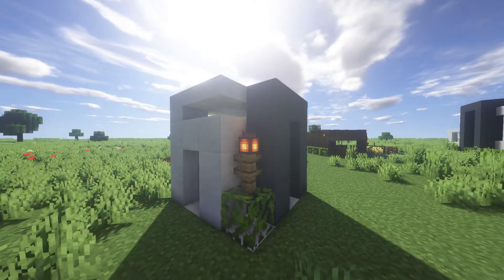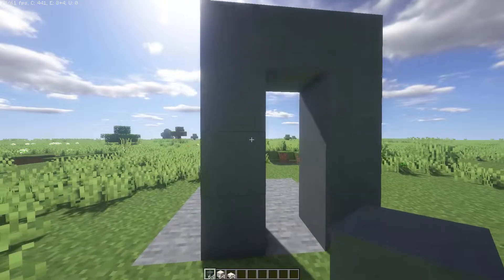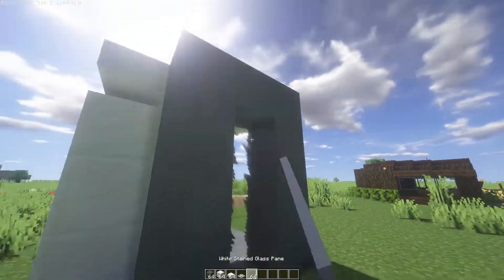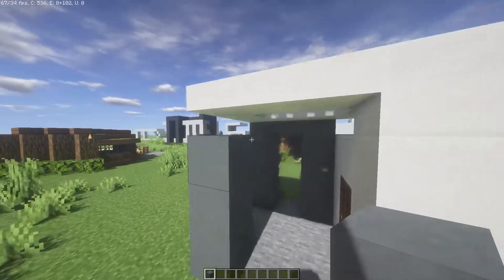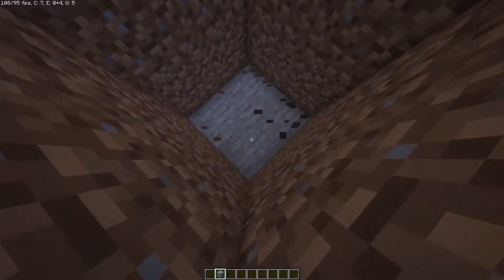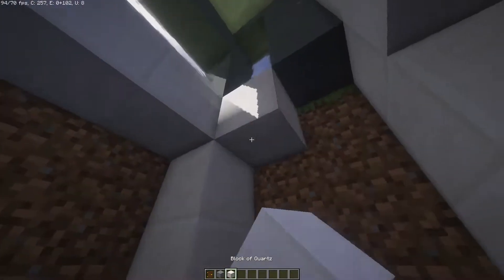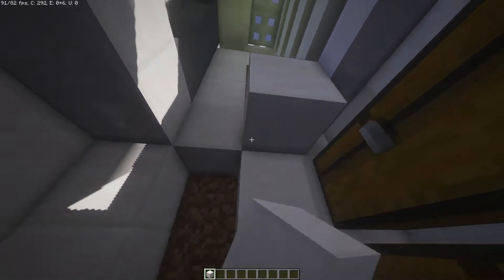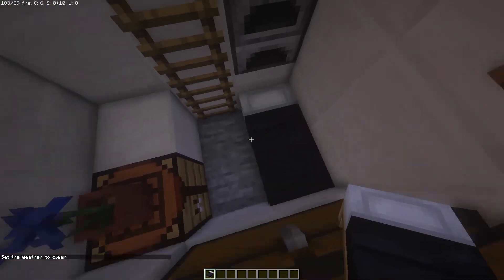✔ Minecraft: 4x4 Modern House Tutorial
what you thought of the video!